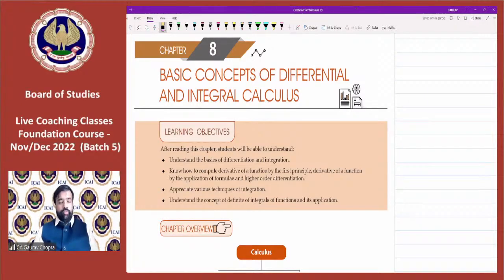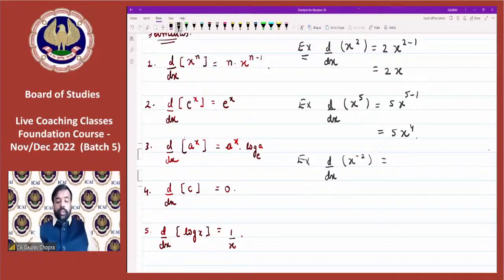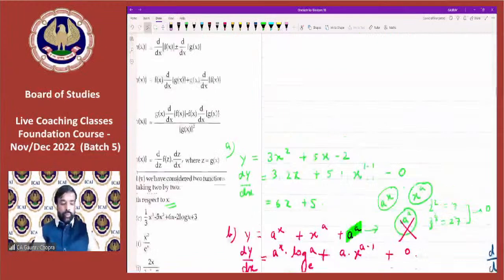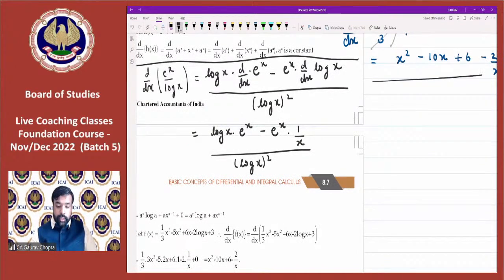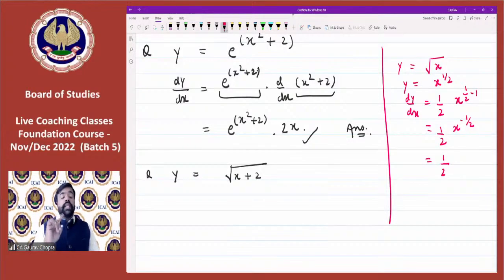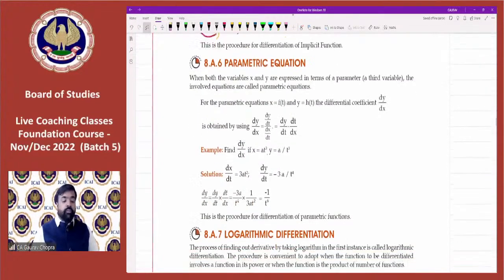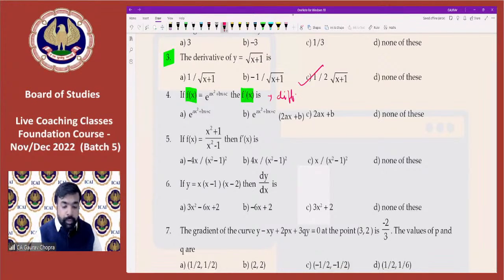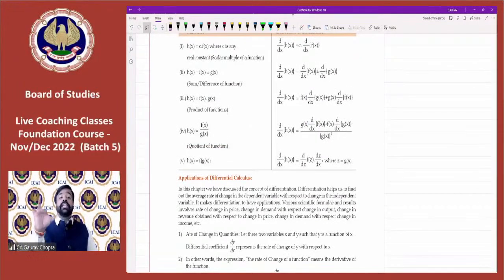Foundation Paper 3: BM & LRS | Topic: Ch-8A: Basic Concepts of Diffe...| Session 2 | 20 August, 2022